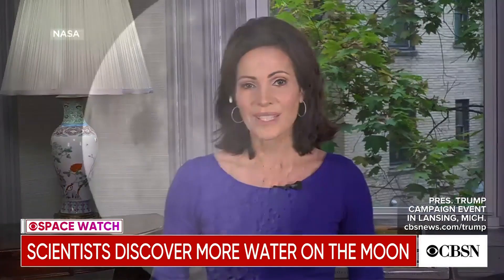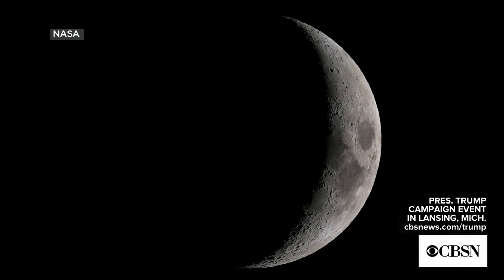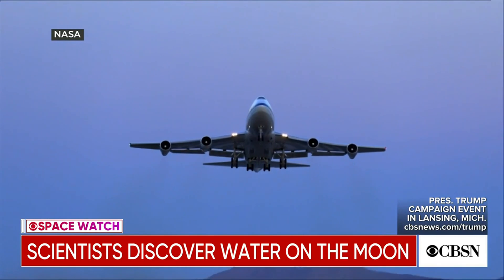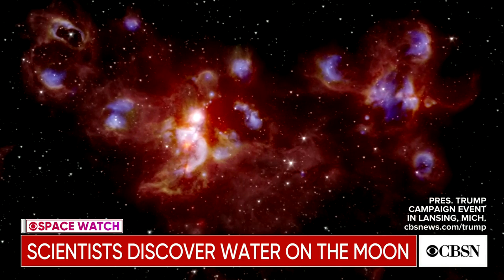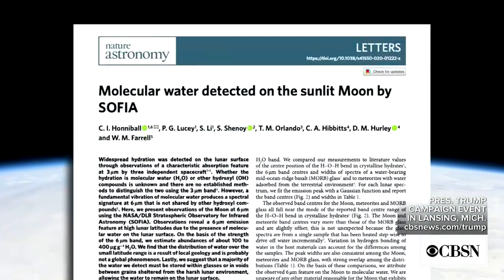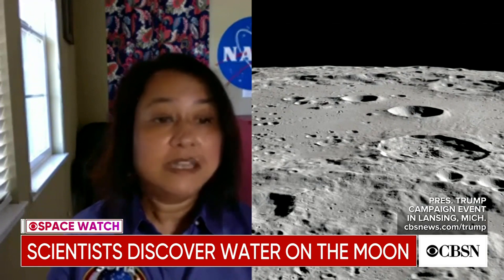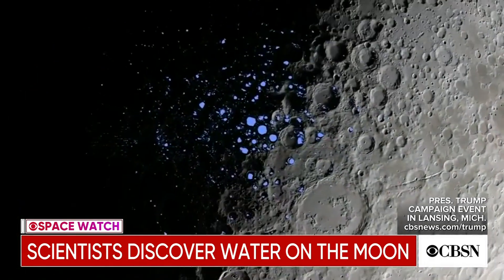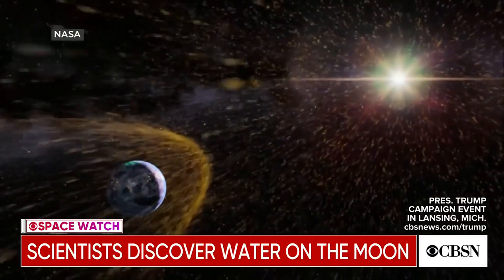More water and ice found on the moon, NASA says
NASA scientists have found evidence of more water and ice on the moon than previously known. KPIX-TV reporter Kiet Do has details.